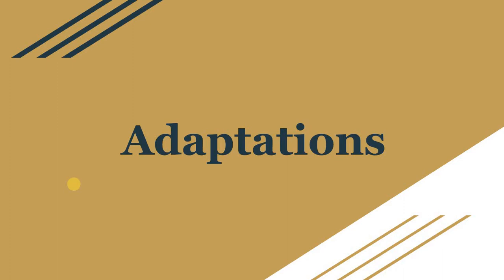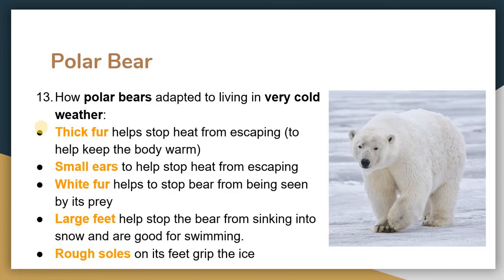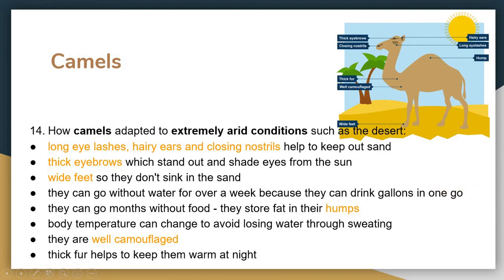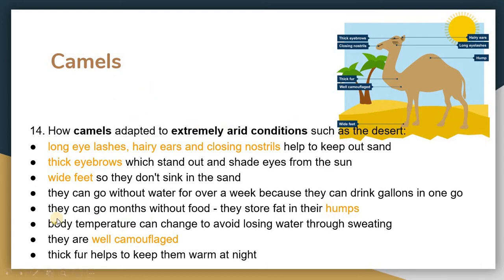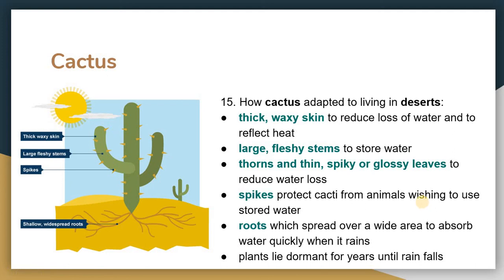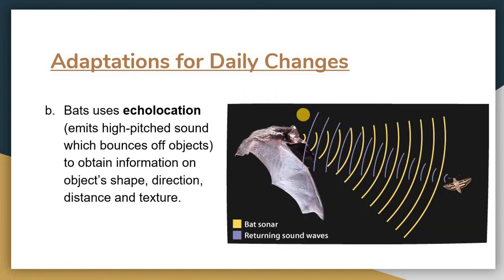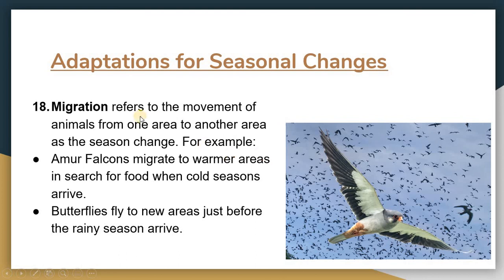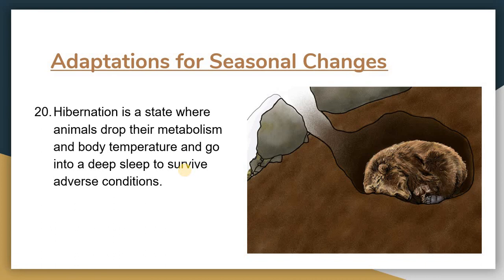Chapter 3.1 - Adaptations of Organisms (Part 2)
This video is created purely for the purpose of teaching Science to year 7 students who are using Collins Cambridge Lower Secondary Science.
Some additional information supplemented throughout the video are sourced from BBC Bitesize, Jacaranda Science Quest & KSSM Science.

Chapter 3 is on Habitat And The Environment, students will learn about:
- How organisms survive in the places where they live
- How organisms depend on each other
- How humans affect the environment

Breakdown of the Chapter:
3.1 Adaptations of Organisms
3.2 Food Chains
3.3 Human Impact on the Environment